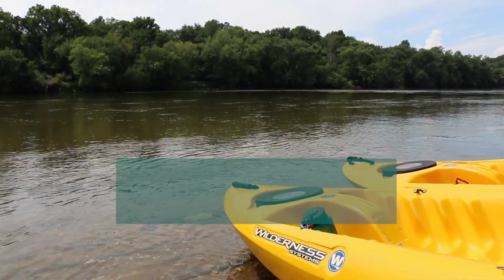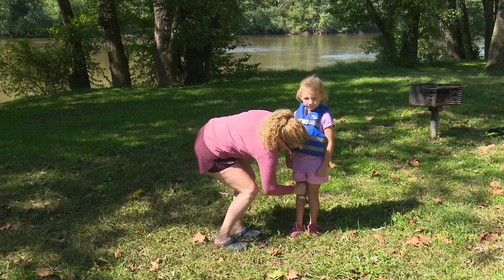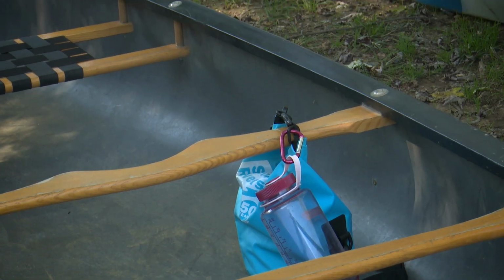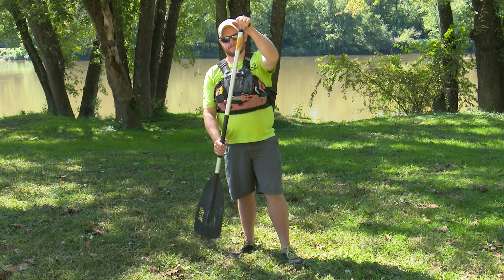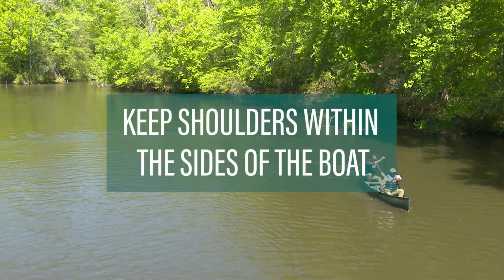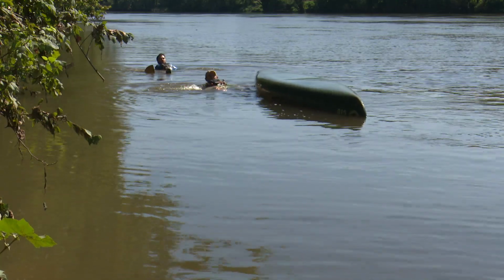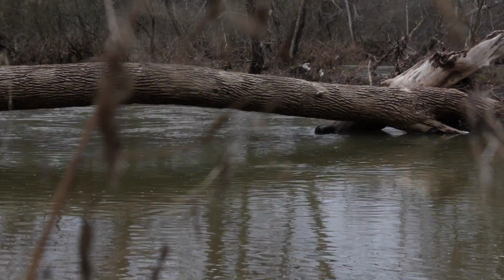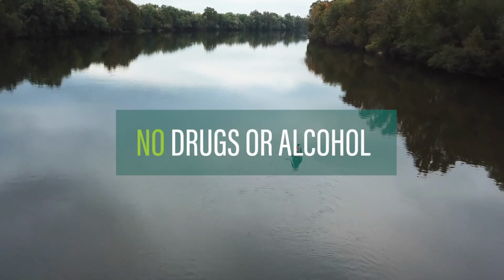Boat Safety on the Water: James River State Park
A must-watch video before heading out for a day of fun on the river. Learn about the proper gear needed, how to enter and exit the water safely, how to paddle correctly, ways to minimize risks and specific details about paddling at James River State Park.